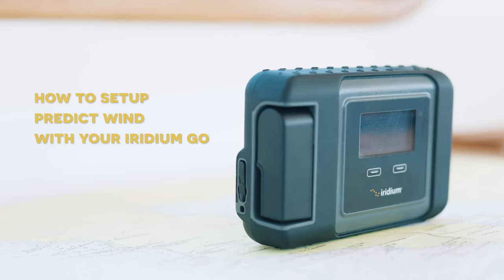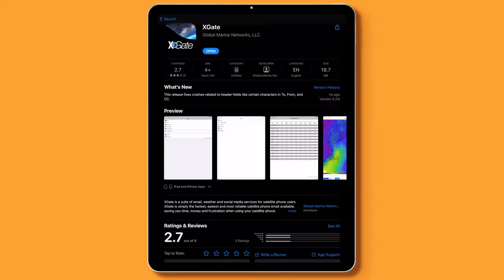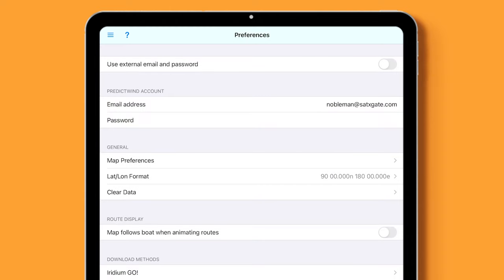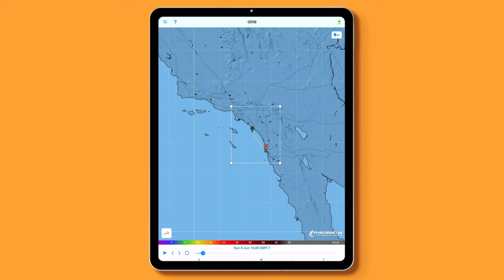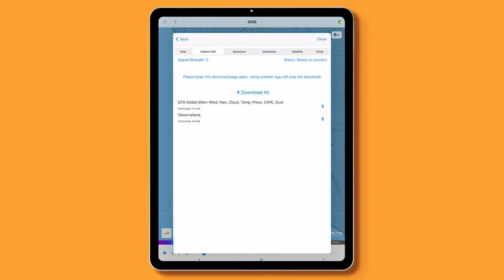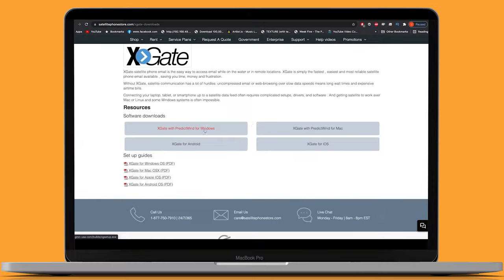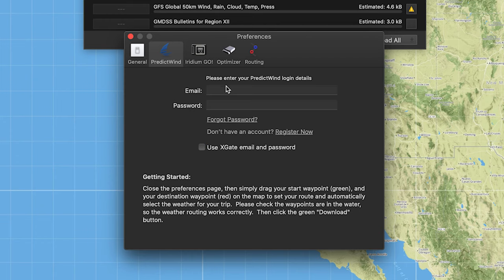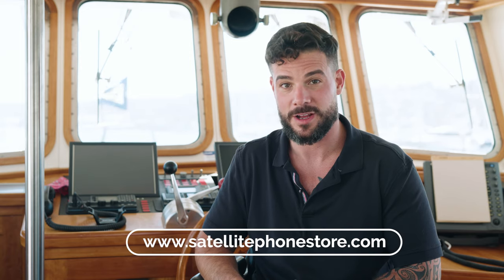Iridium GO! Help Series - How to Setup PredictWind (Weather Tracking)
In this video we explain how to set up predict wind on your mobile device and PC using the iridiumGo.

To learn even more about this product including data plans, rentals, rates, and about other Iridium products, visit Satellite Phone Store's Iridium Go

WHAT ELSE DO YOU WANT TO LEARN ABOUT THE IRIDIUM GO?